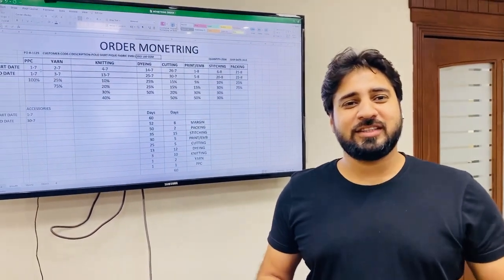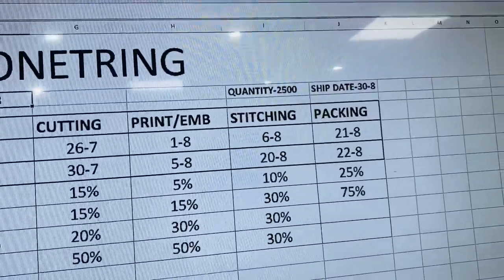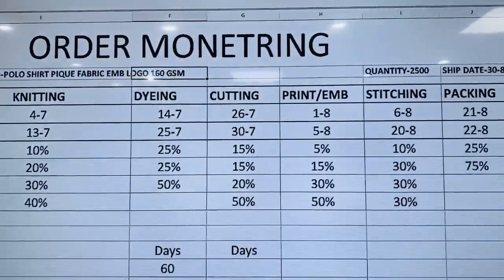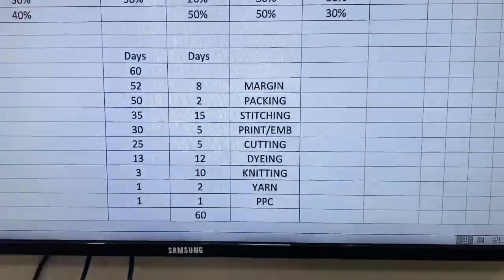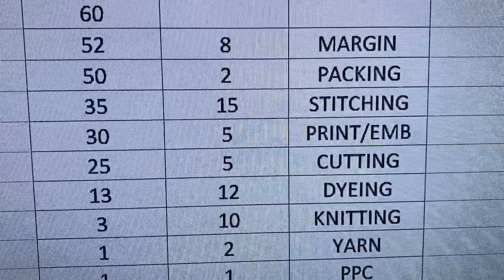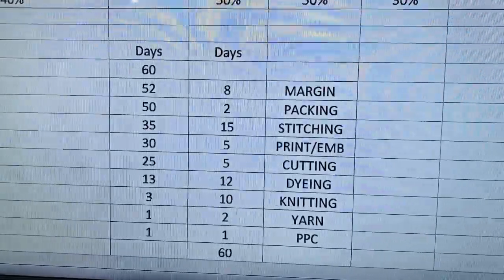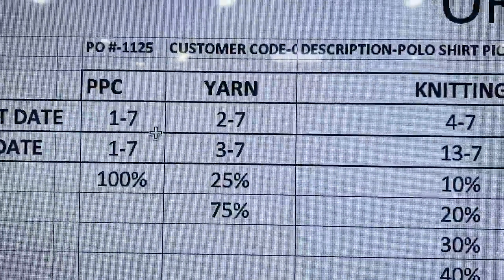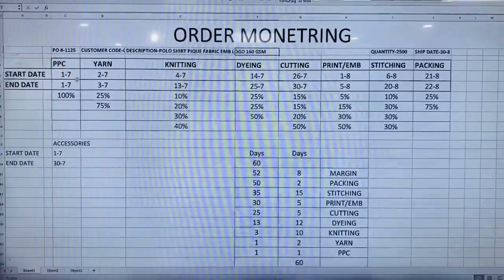ZK INTERNATIONAL | Order Monitoring Process | PPC to Ship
Here a short video about the process
 to understand the time line of order process in General